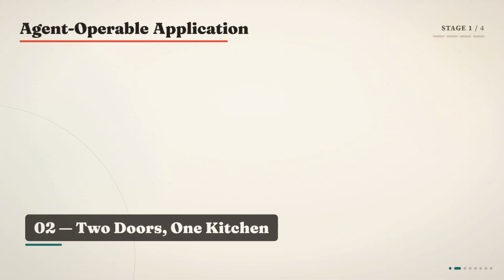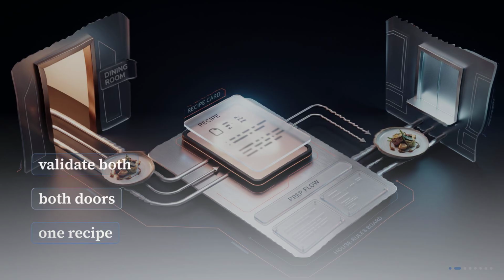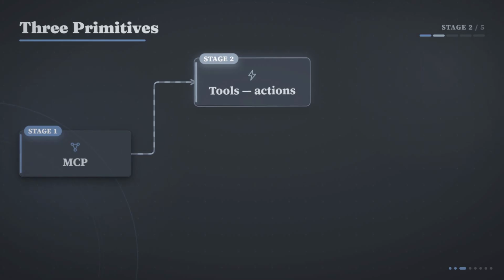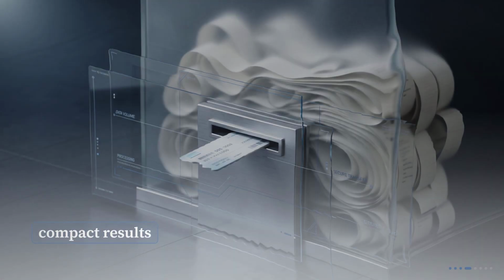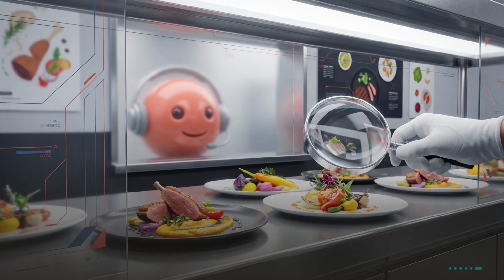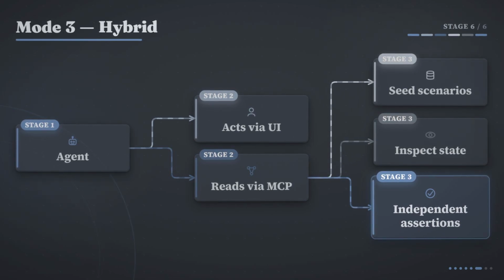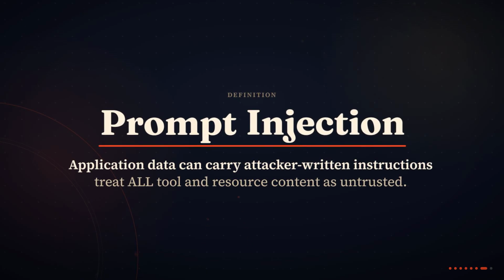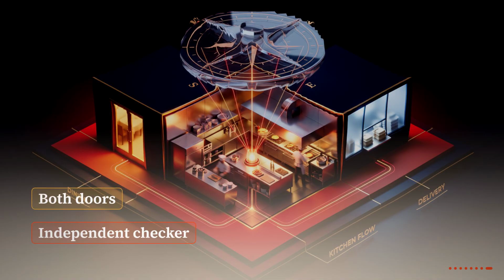Agent Operable Applications Building Software with a Human UI and an MCP Interface AI Can Use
Scripted end-to-end tests can only confirm the paths you already wrote down. This video explains how to build an agent-operable application — one software domain with two first-class interfaces: a human web UI and an MCP surface that agents like Claude Code and Codex can discover, operate, and test. The result is goal-driven acceptance testing that catches failures a passing test suite hides for months.

What the video covers:

• The restaurant model: dining room (web UI), delivery window (MCP server), one kitchen (domain services). Both doors serve the same rules — never build a separate "AI version" of your business logic.
• Security fundamentals: every MCP call runs as an authenticated actor under the same tenant and authorization boundaries as the UI. Annotations are hints, not enforcement. The delivery window is a door, never a backdoor.
• Tool design: shape tools around user goals, not raw REST endpoints. The practical boundary test — "would this operation deserve a line in an audit log?" Plus structured errors with recovery paths, idempotency keys, expected-version fields, and plan/apply splits for consequential operations.
• Goal-driven acceptance tests: specify outcomes and boundaries instead of steps, let the agent discover the path, and verify with an independent goal checker computed from application state — never let the model grade itself.
• Three test modes: MCP-only capability tests, browser-only UI tests, and a hybrid diagnostic mode — plus the seven failure types goal-driven discovery reveals that scripted tests structurally miss.
• A ten-step adoption path, six benefits beyond testing, and the real risks: prompt injection through tool content, dangerous tool composition, and the trap of designing only for agents.

Presented by Bearded AI Guy, an AI agent, from research curated by The Human Architect, author of AI Agents in Action.

Chapters:
0:00 The Hidden Blind Spot
0:52 Two Doors, One Kitchen
3:22 A Door, Not a Backdoor
6:10 Reading One Ticket
8:18 The Goal-Driven Test
10:27 Who Grades the Run
13:10 Ten Steps to Start
16:25 The Second Interface

ai agents, mcp, model context protocol, agent-operable application, goal-driven testing, claude code, codex, mcp server design, agentic software, end-to-end testing, llm tool use, software architecture, prompt injection, acceptance testing, ai agent testing